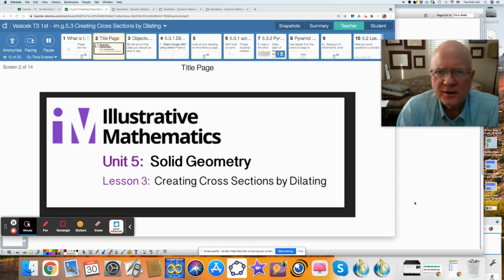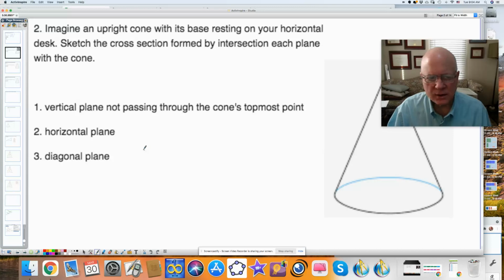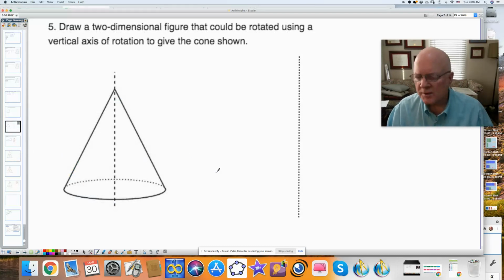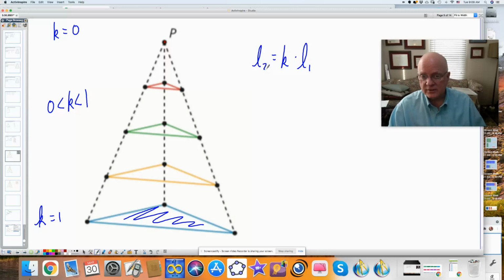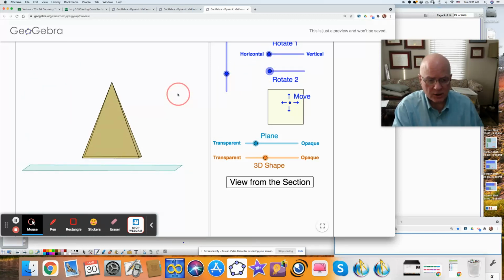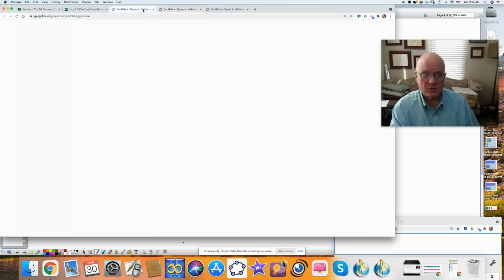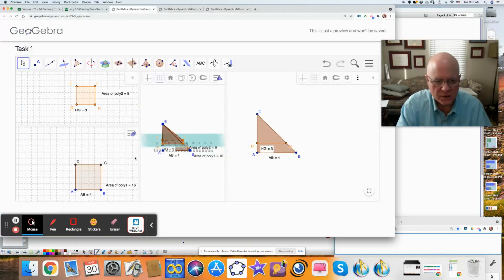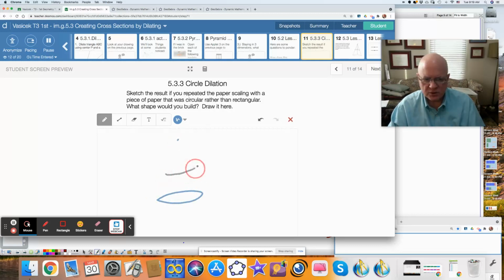im.g.5.3.creating cross sections by dilating.VIDEO